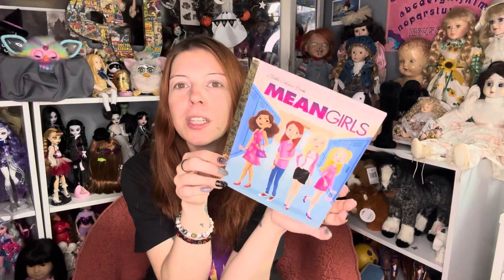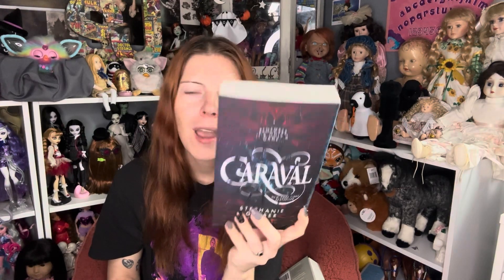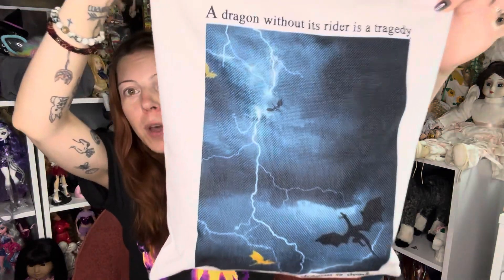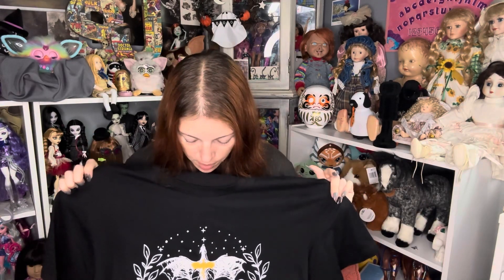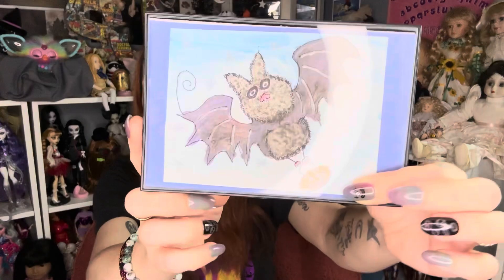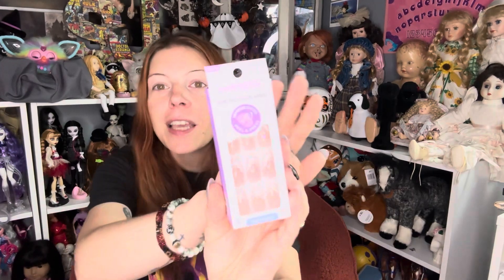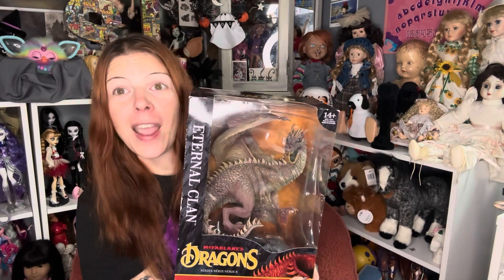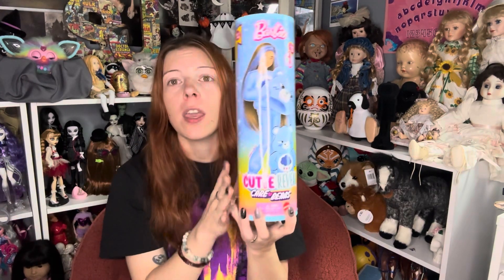I’m Back and with a Mini Birthday Haul!!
**This Channel is made for Adult Doll and Toy Collectors**